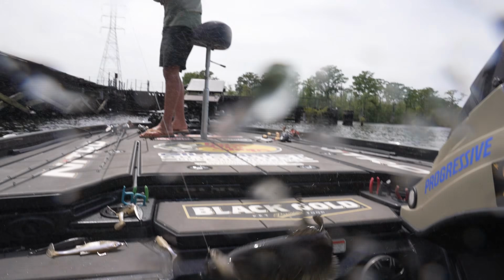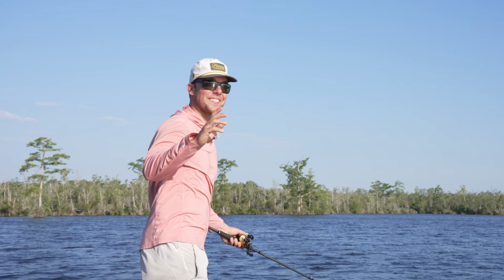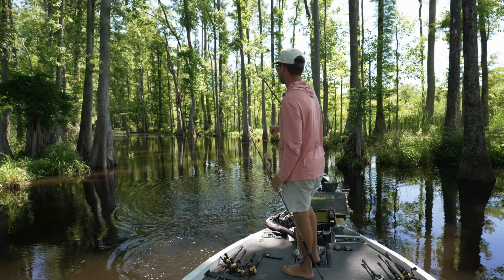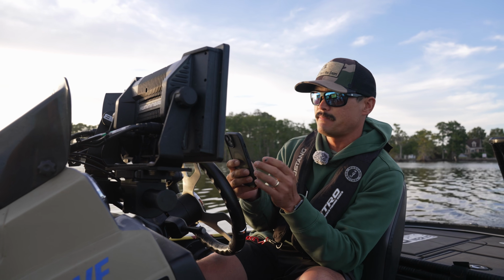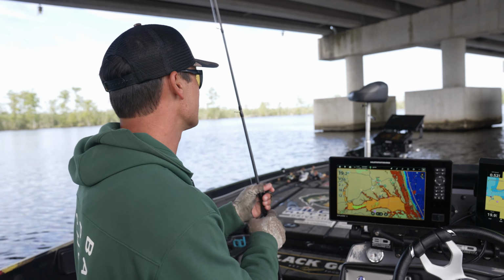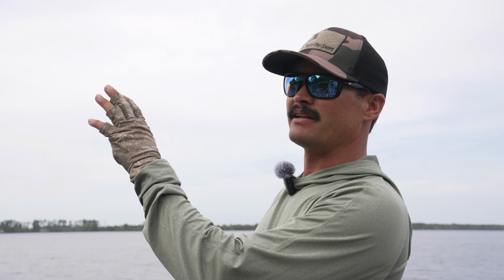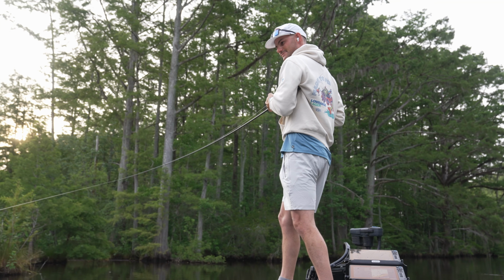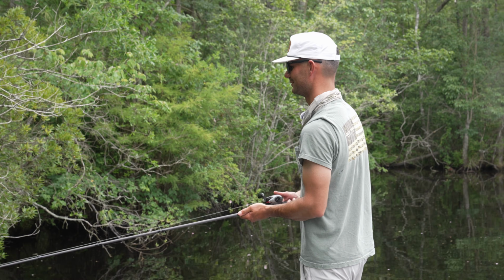We Tasted the Water to Find the Bass (Deep Dive On Tour)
North Carolina is in a drought and the Albemarle Sound is pushing salt water up all seven of its major rivers. That leaves the bass and the entire Elite Series field squeezed into the last little pockets of fresh water at the very backs of the creeks. Kyle Patrick, Chris Zaldain, and Jordan Lee breakdown their practice from the Pasquotank River.

Day 1 is Kyle Patrick on a creek adventure way up past a low bridge and a fallen tree to untouched fish.

Day 2 is Chris Zaldain doing a systematic breakdown of the whole sound: swimbaits on bridges and docks, a 30-mile question mark, and a hard salt line you can literally taste.

Day 3 is Jordan Lee ramp hopping and a last-ditch 50-mile run..

Along the way you see how the Deep Dive app actually gets used in real competition. Stream Flow points straight at the freshest water in the system — yellow is strong freshwater flow, green is moderate, blue is low — which in a drought is a map of exactly where the bass can live. Water inflow data and Wave Impact decide whether the long runs across the sound are even survivable.

Deep Dive is the most accurate water intelligence app in fishing. No gimmicks. Just the real data the pros are making decisions on.

0:00 Practice Highlights
0:43 Day 1: Kyle Patrick
10:24 Day 2: Chris Zaldain
21:47 Day 3: Jordan Lee